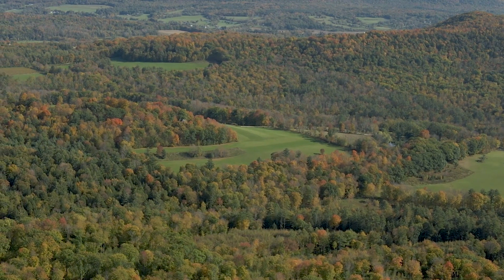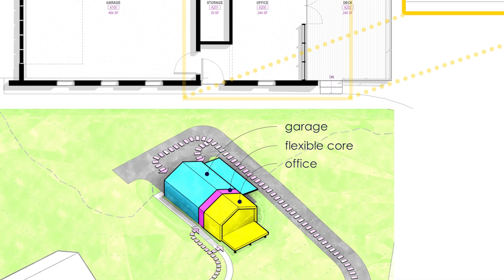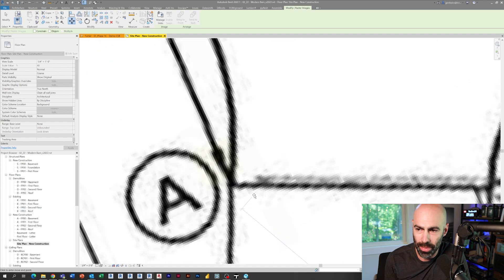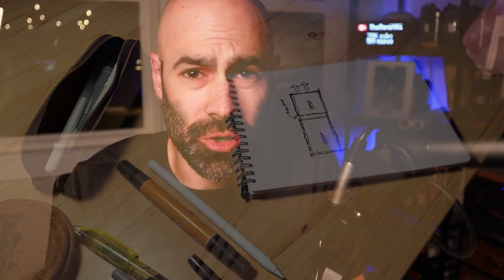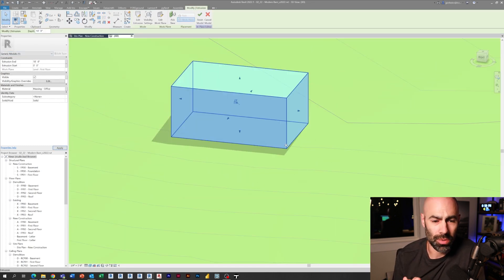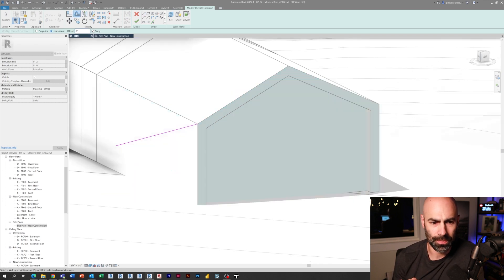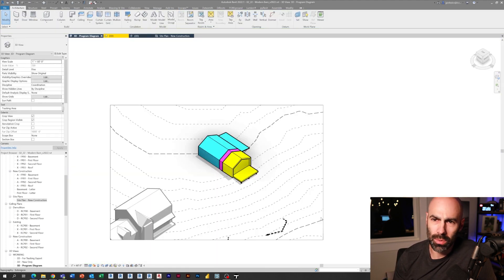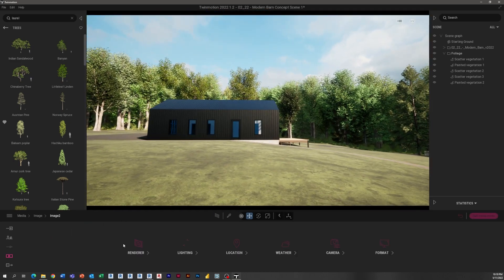Design Diagrams in Revit Tutorial - Modern Barn (Episode 01)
In Episode 01 of our modern barn series I introduce the project, do some sketching, create some topography, and make some awesome design diagrams in Revit.

This mini-series was made possible thanks to the support of Autodesk.

Want sample files from this series? Join the BIM After Dark Community for full courses, support, and sample files today !

Timestamps:
00:00 Introduction
00:39 Modern Barn Series in Revit Overview
02:21 Sketching the Design Diagram
02:59 Site Analysis
03:58 Site Modeling the Existing Topography in Revit
06:01 Architectural Concept Development
07:44 Design Concept Diagram Modeling in Revit
13:34 What to Expect in the next episode...

Music and Sounds:
Nature Background - INPLUSMUSIC
Inspiring Abstract Beat - NikiPhaser